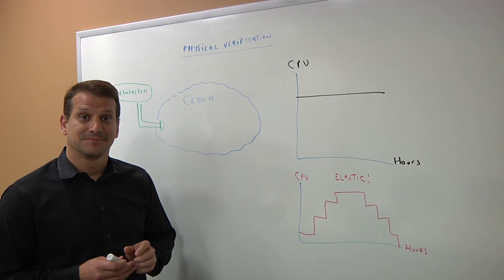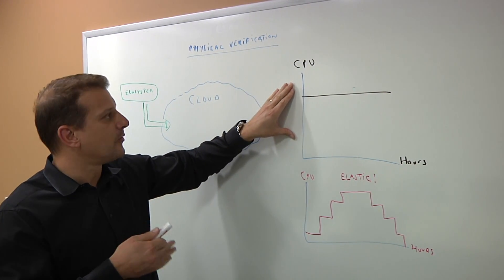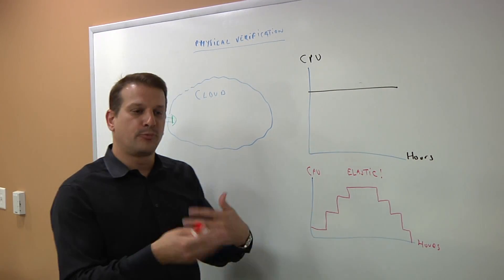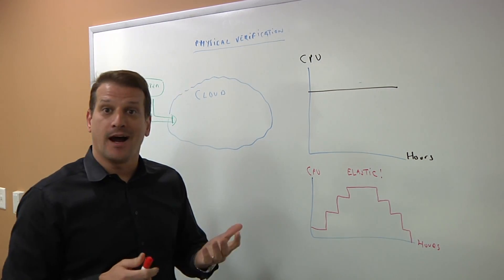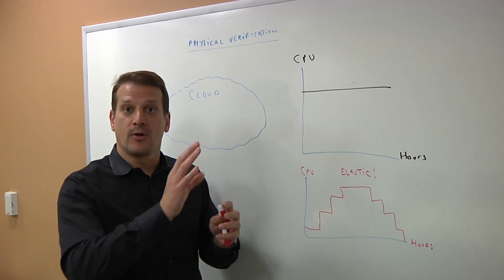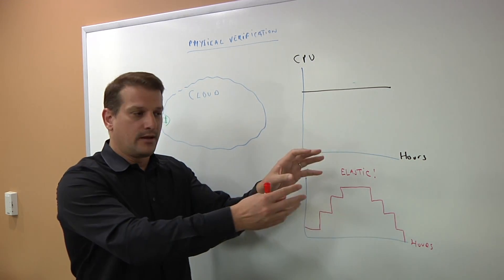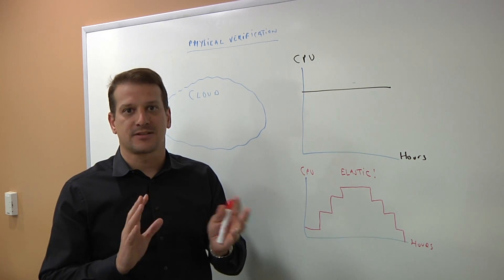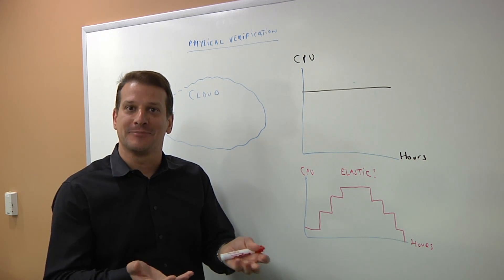Designing In The Cloud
Christen Decoin, senior director of business development at Synopsys, talks with Semiconductor Engineering about what’s changed for EDA in the cloud, why it has taken so long, and what new benefits the cloud will offer. Rules have changed at foundries, and the customer base for designs is evolving.